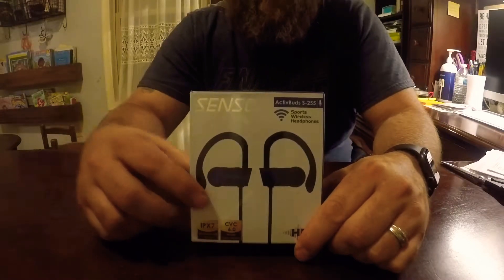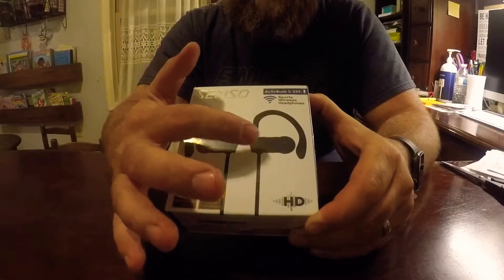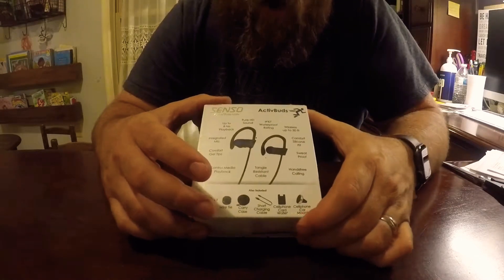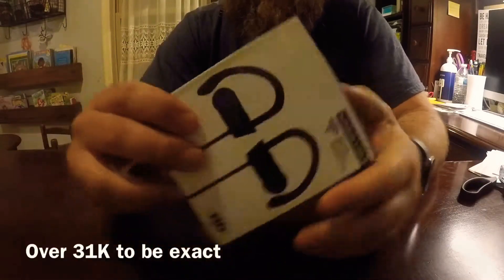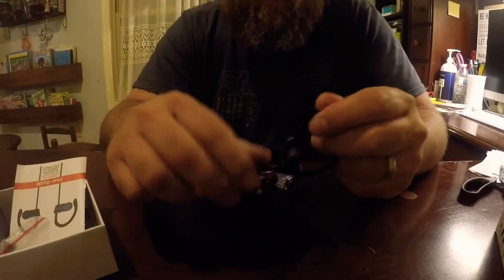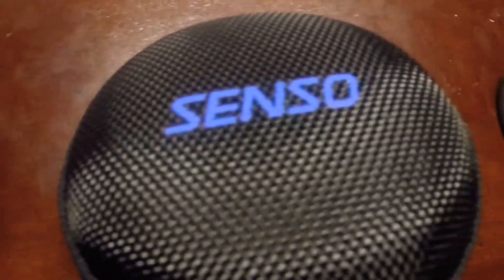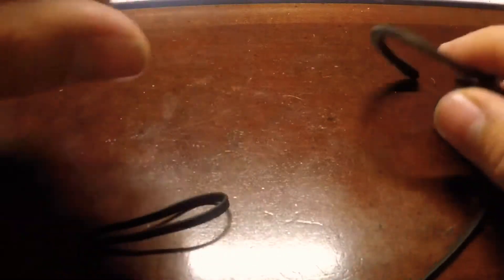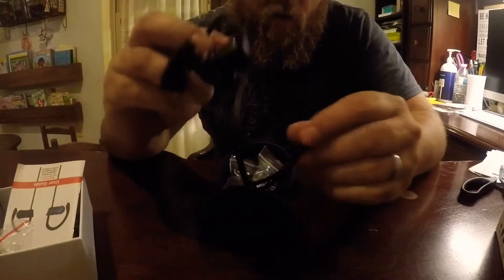SENSO S255 Headphones ActivBuds Bluetooth earbuds Unboxing. WORTH IT?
Unboxing and quick look at the SENSO S255 Headphones ActivBuds Bluetooth Wireless earbuds. Finial review and thoughts will come in a later video. Plus a comparison to the Power Beats 3.

SENSO Bluetooth Wireless Headphones, Best Sports Earphones w/Mic IPX7 Waterproof HD Stereo Sweatproof Earbuds for Gym Running Workout 8 Hour Battery Noise Cancelling Headsets Cordless Heapdhone - Blue